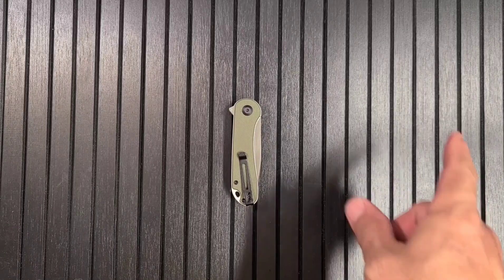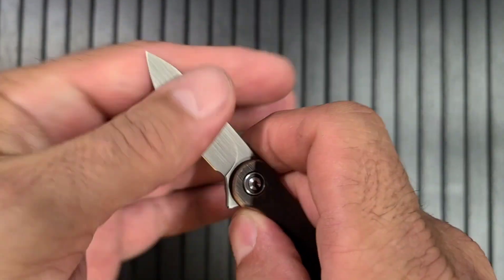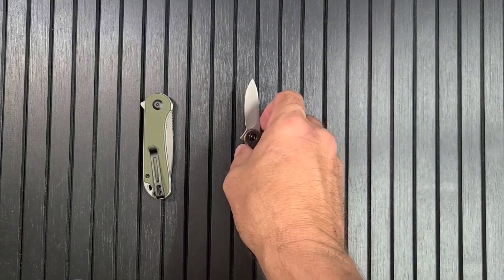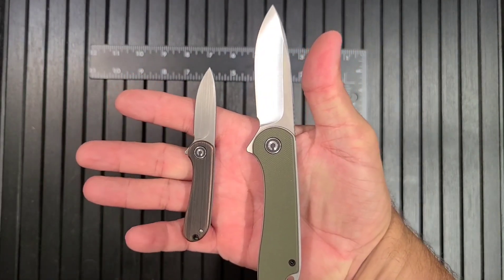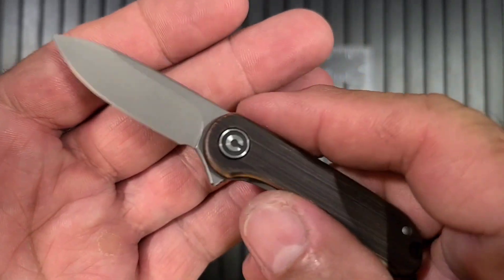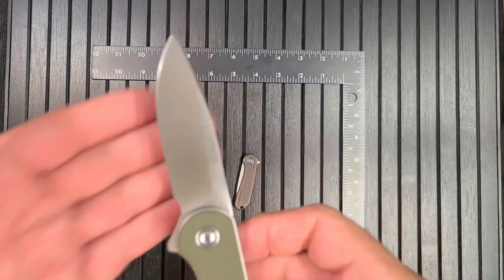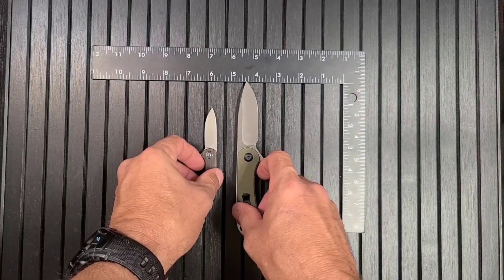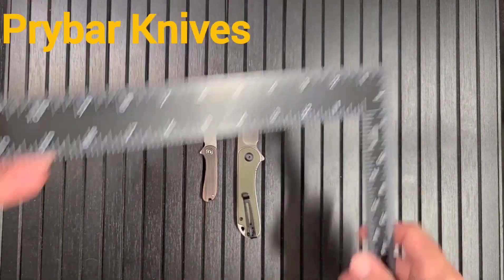How many Elementum sizes does Civivi need? BIG little XL micro button fixed donut What's next? Nano?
It's a baby! And not a baby Banter. This little Civivi is definitely not bad. I will get the job done, if it's a really small job.

So sit back and pour yourself one of those tiny Dixie cups full of whatever, and enjoy the little video!

And as always, have a nice day.